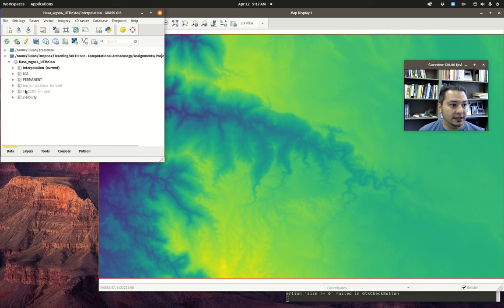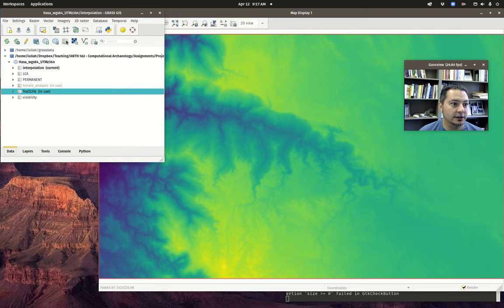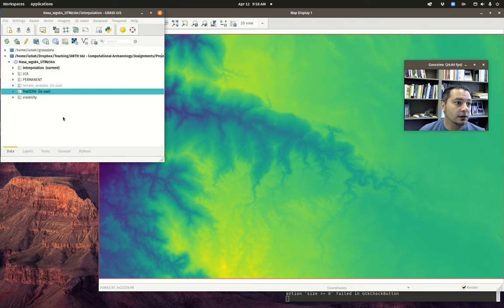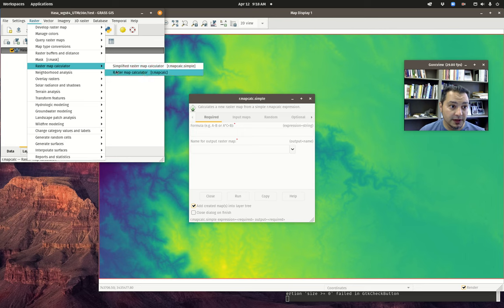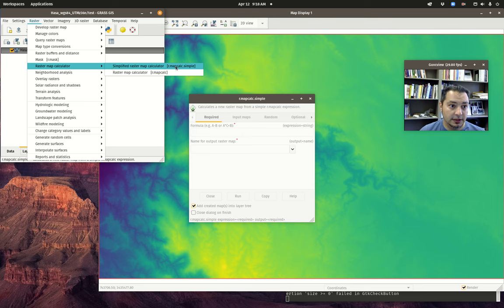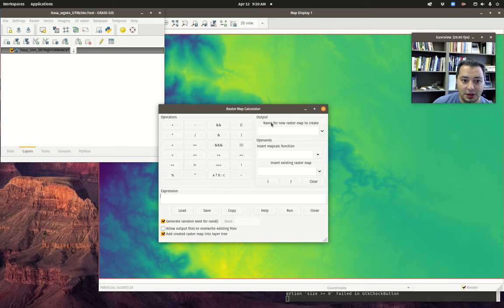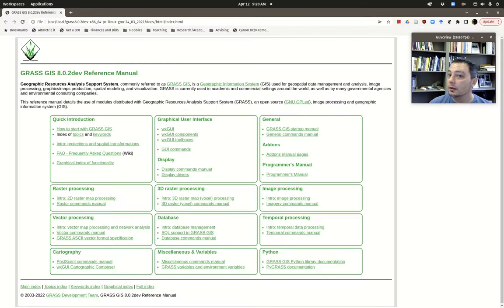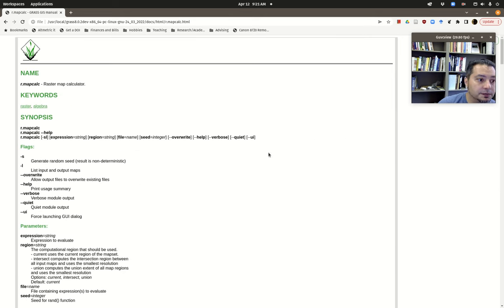Using the map calculator in GRASS GIS 8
Video tutorial for ANTH 562 "Computational Archaeology" taught in Spring 2022 at San Diego State University.